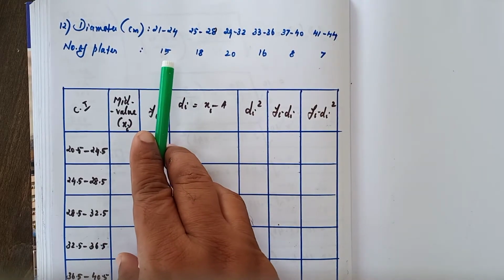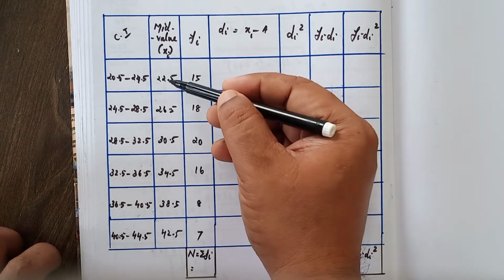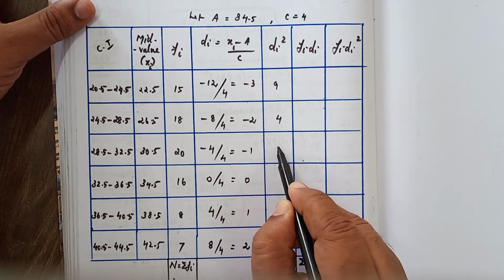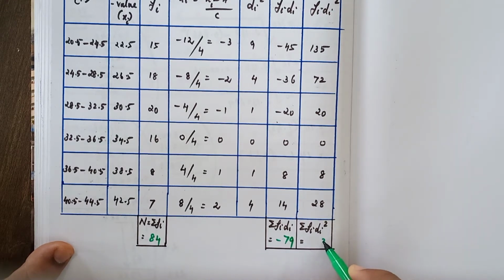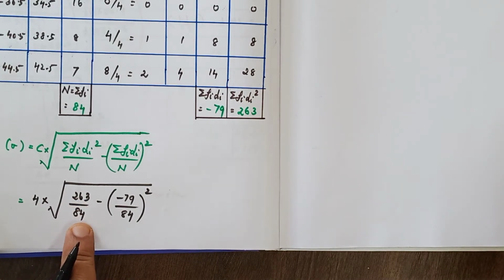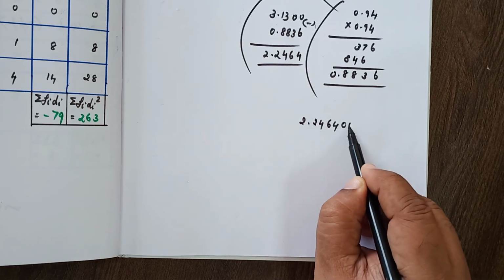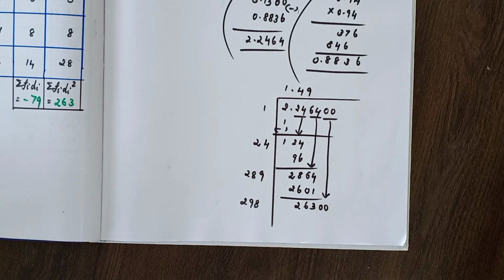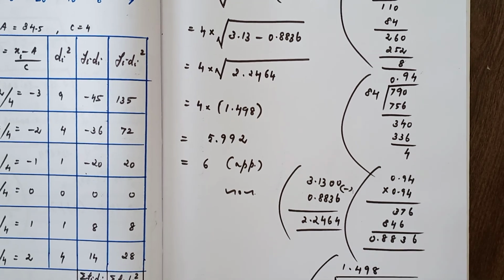10th Std. TN State Board MATHEMATICS